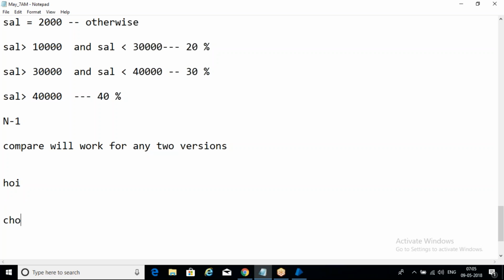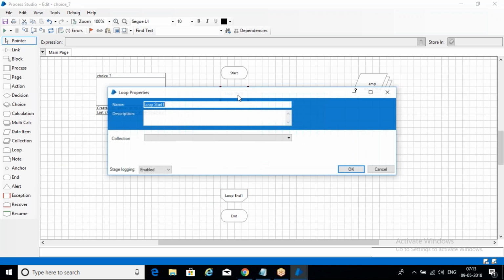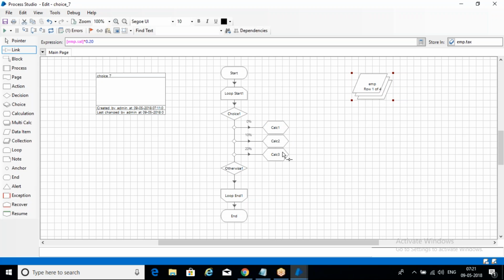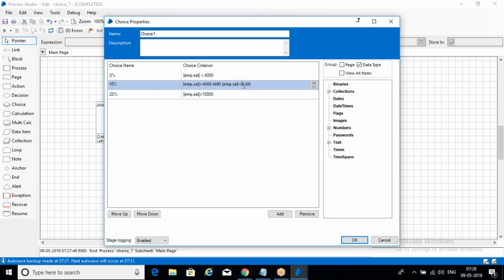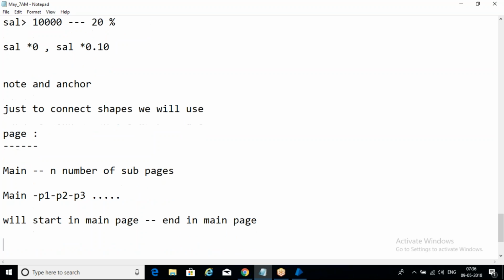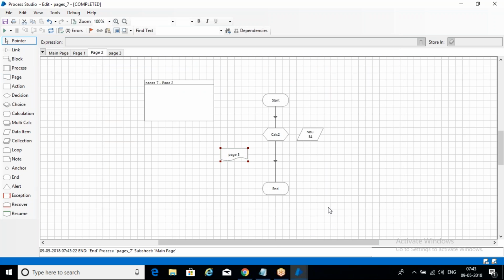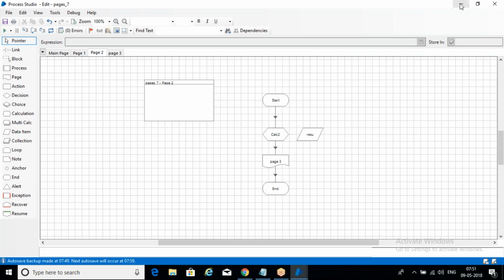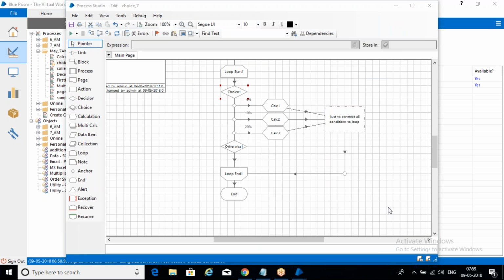BluePrism Class 3 online| Choice |Pages with Real Time Example